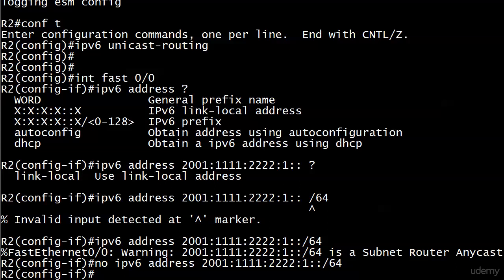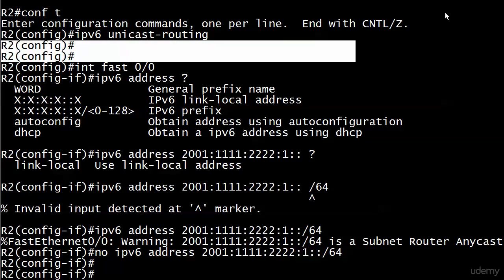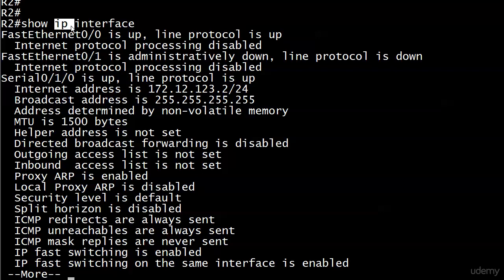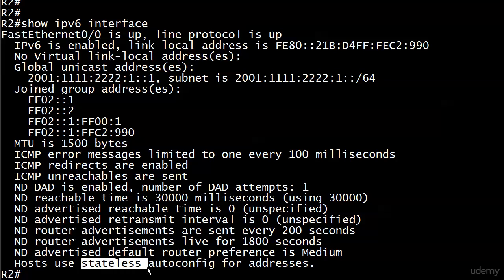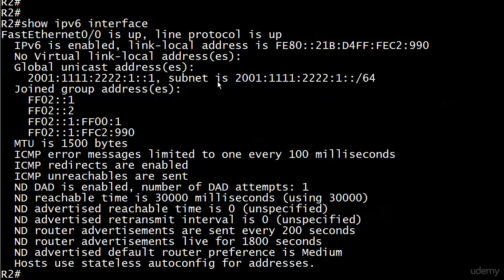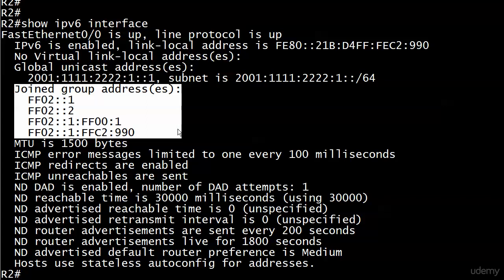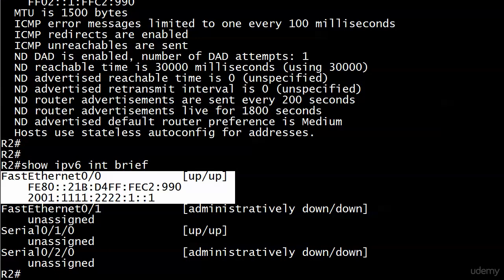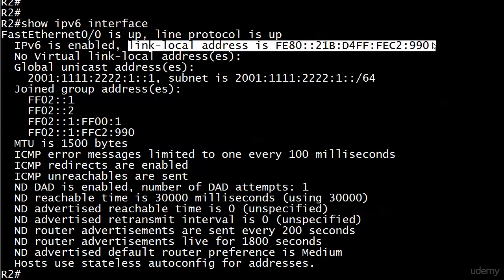104 IPV6 4 Configuring And Verifying IPV6 Addresses